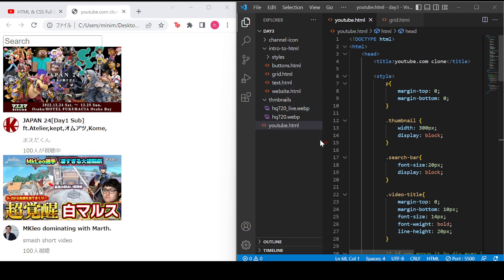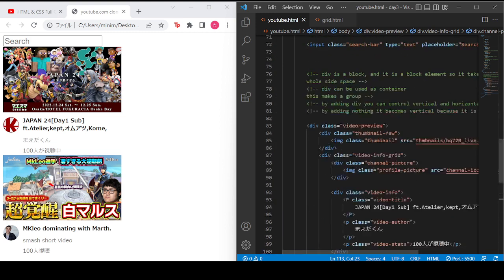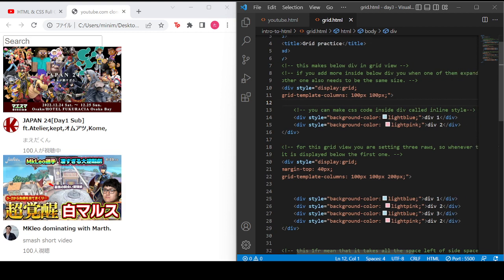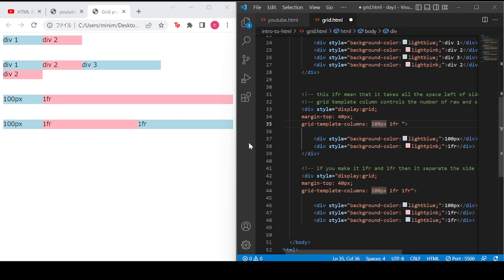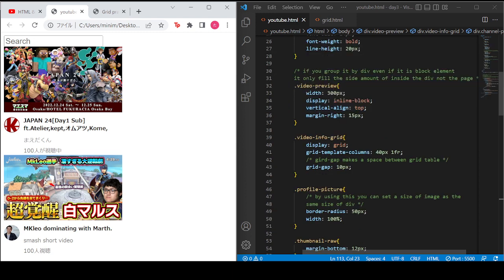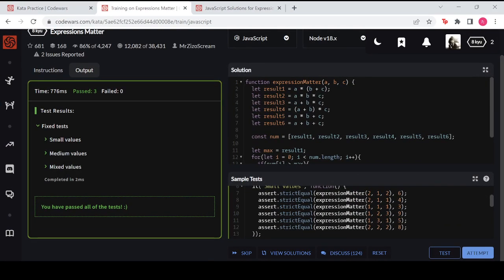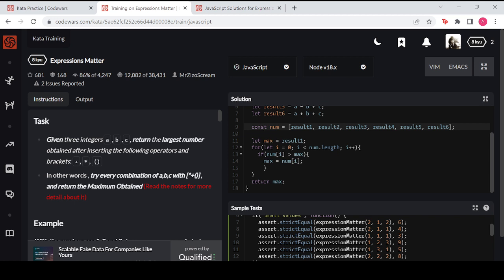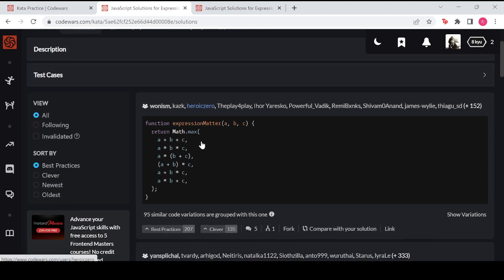#1 HTML div, grid view. JavaScript, Max